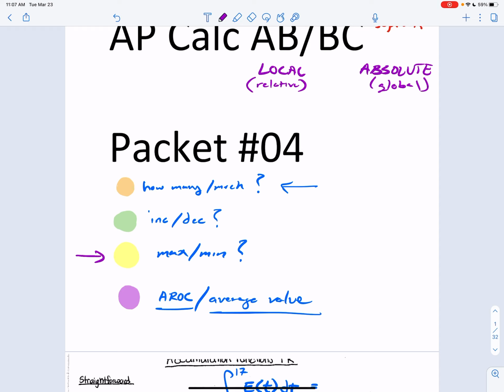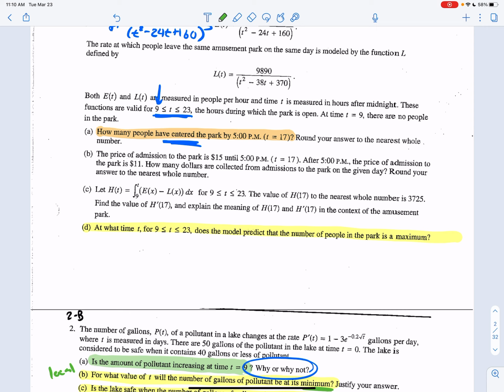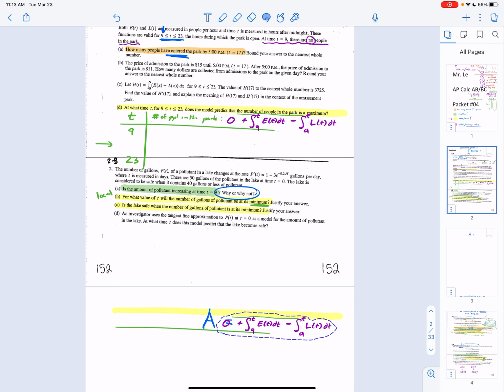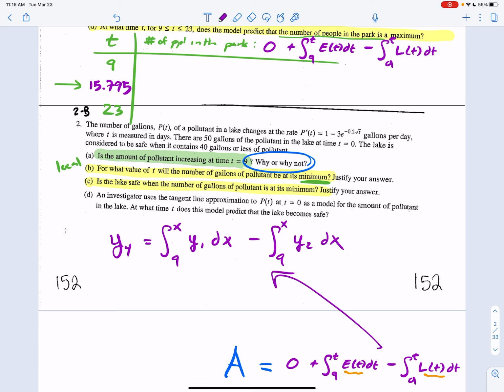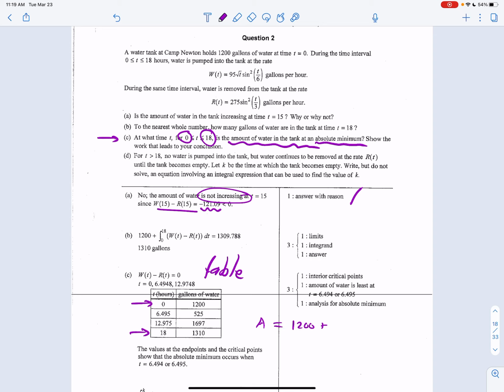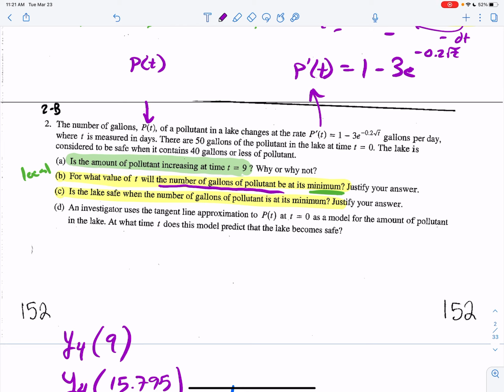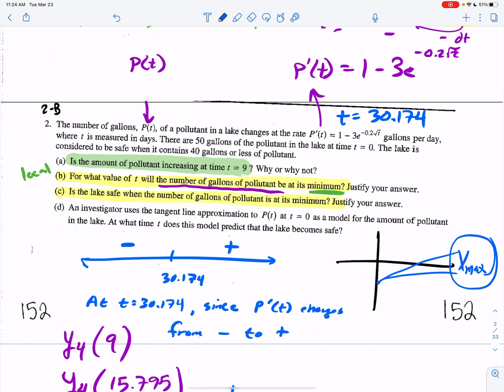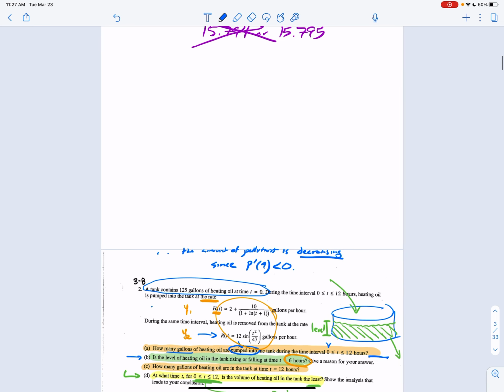FRQ Packet #4 - Trend 3 - Max/Min